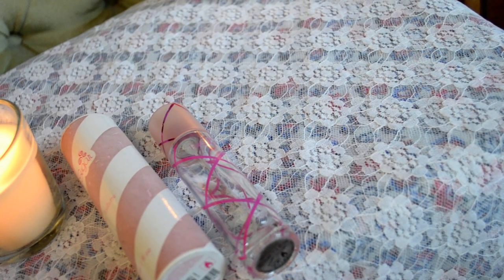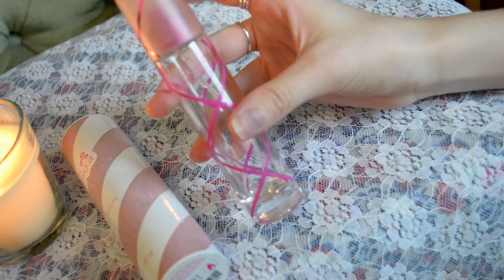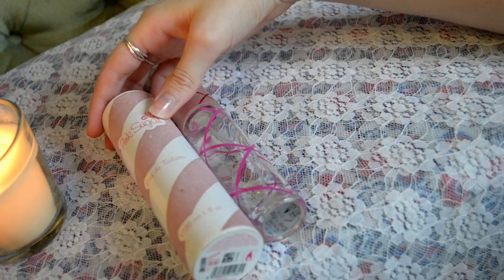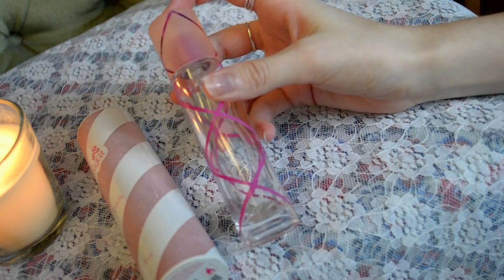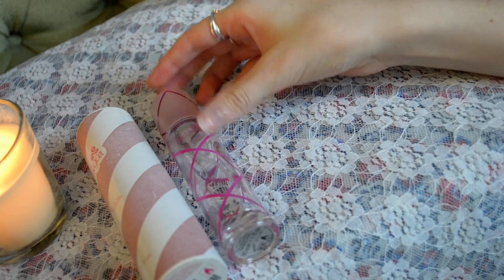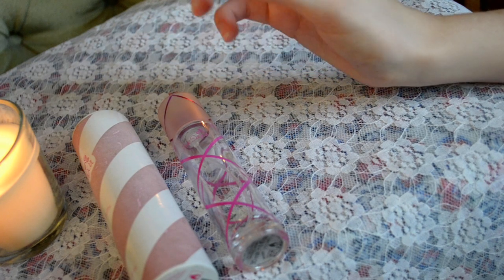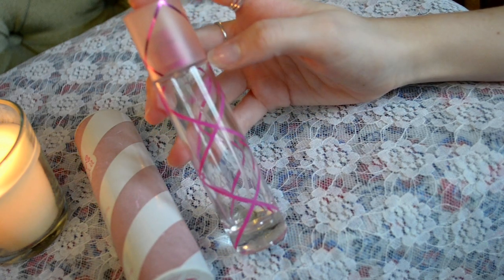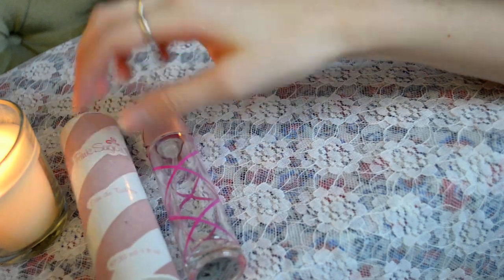Perfume Review: Pink Sugar by Aquolina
My personal opinion of the fragrance Pink Sugar by Aquolina.
I have a 30ml bottle and got it from fragerancenet.com

Please leave any suggestions down below for celebrity fragrances/high end fragrances or other smellies!
Filmed on a Nikon D3100.
Sorry about the focusing issues, I am still getting used to my camera!